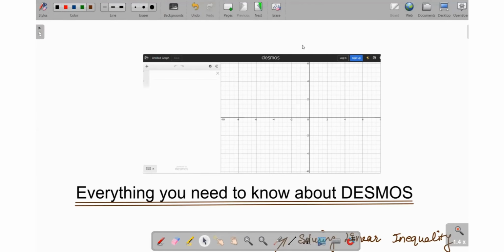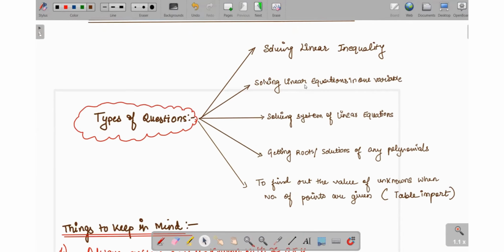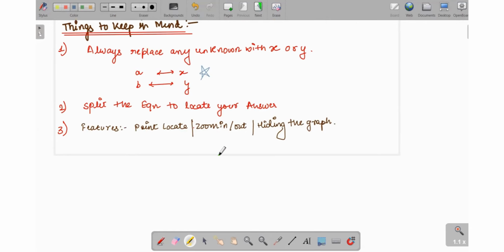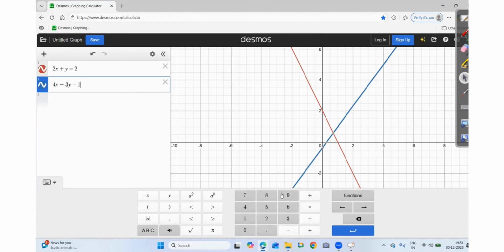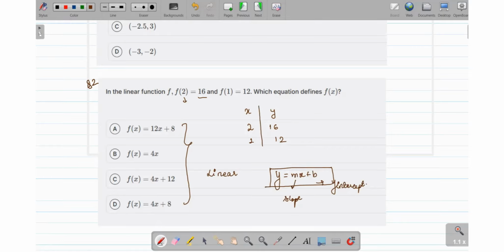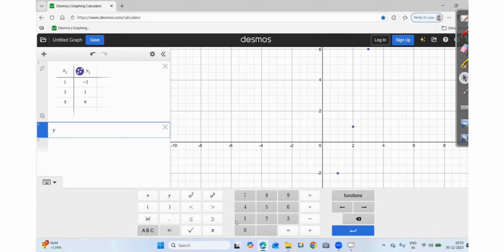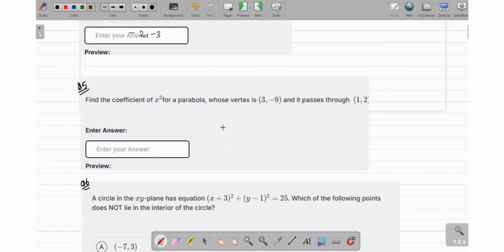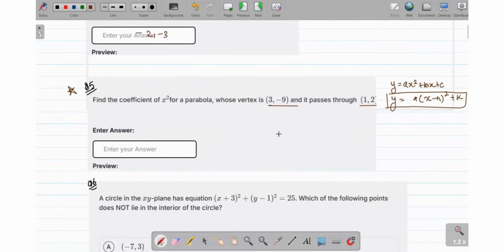DESMOS- Tips & Tricks For SAT Maths - Increase your SAT score atleast by 50 points - Complete Guide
Want to boost your SAT Math score by 50+ points?
In this video (Part 1), I’ll show you how to use Desmos, the built-in graphing calculator on the SAT, smartly and efficiently.

Most students use Desmos only for graphs — but in this session, you’ll learn how Desmos can help you solve SAT Math questions faster, with fewer mistakes, and with more confidence.

In Part 1, we focus on:
 • How to use Desmos the right way for SAT Math
 • Smart tips and tricks to save time in the exam
 • Solving real SAT-style practice questions using Desmos
 • When to use Desmos and when not to

This video is perfect for students who want to:
 • Reduce silly mistakes
 • Work smarter, not harder, on SAT Math

👉 This is Part 1 of the Desmos series.